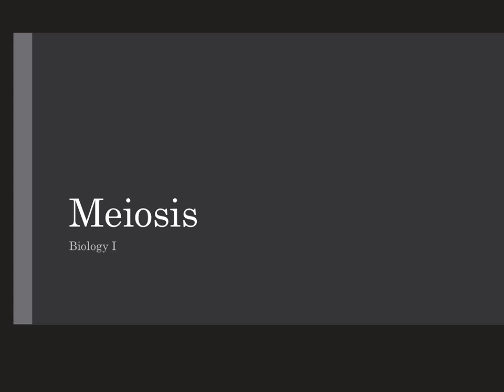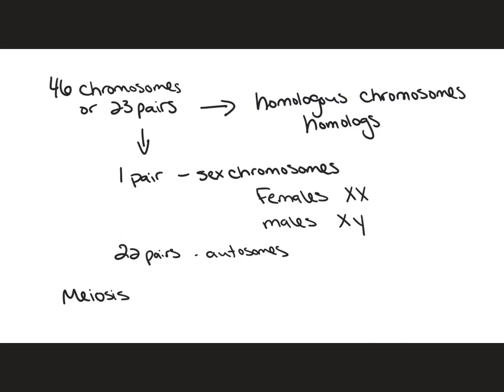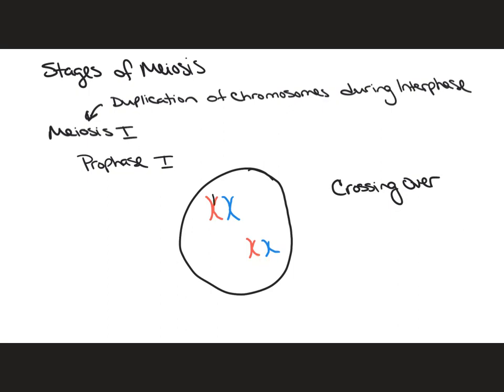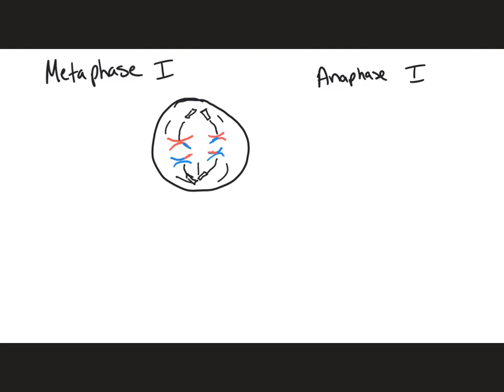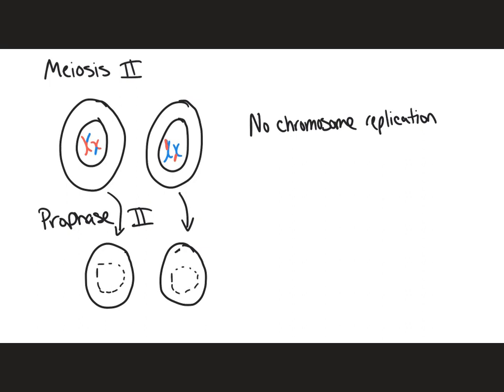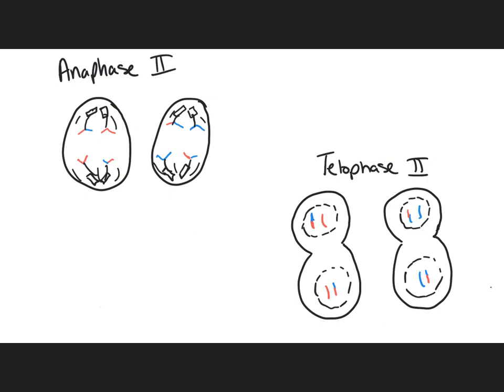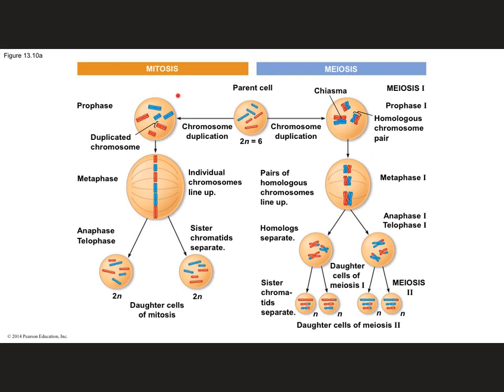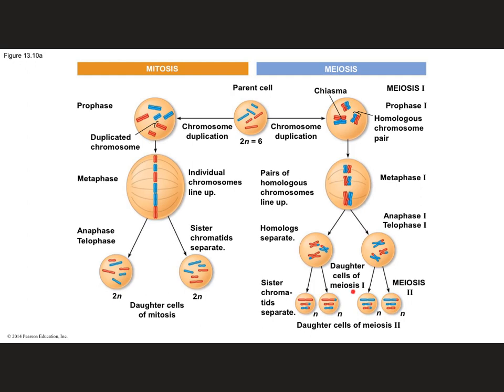Meiosis (with Mitosis Comparison)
In this video, you'll understand the process of Meiosis and how it works. This includes  chromosome explanation and stages of Meiosis (crossing over). At the end of the video,  is a brief explanation of the comparison between Mitosis and Meiosis.

Chromosome explanation 1:22
Meiosis I 2:46
Crossing over 3:35
Meiosis II 8:54
Super quick recap of Meiosis I and Meiosis II 13:31
Compare/Contrast of Mitosis and Meiosis 14:14